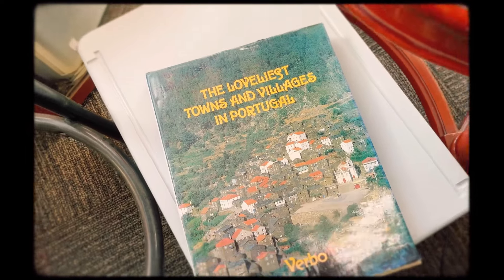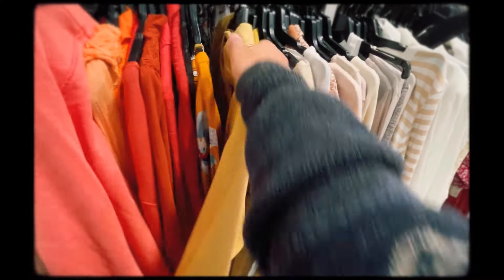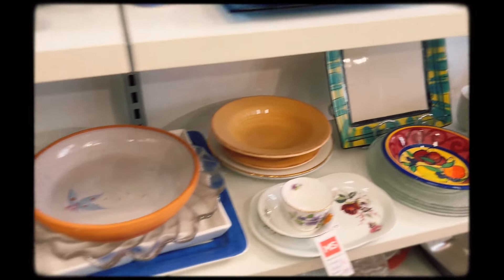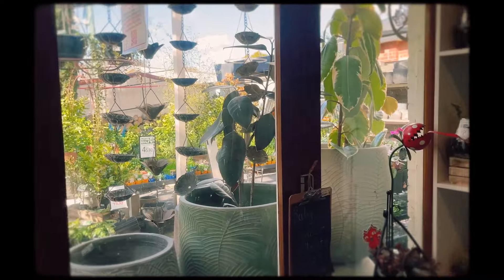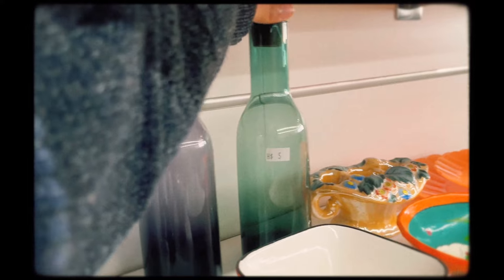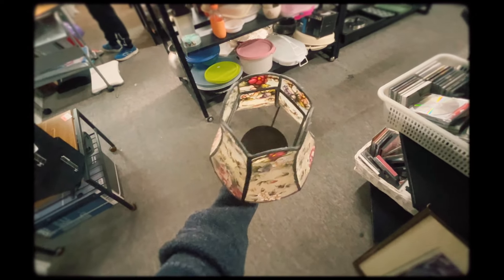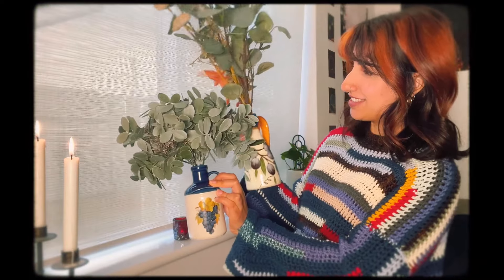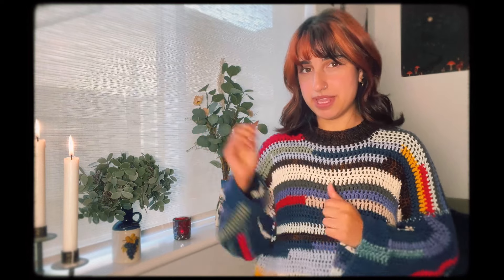Thrift with me ✶ home decor for a cosy room makeover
My redesigned website is live! ameyasrealm.com 💫✨